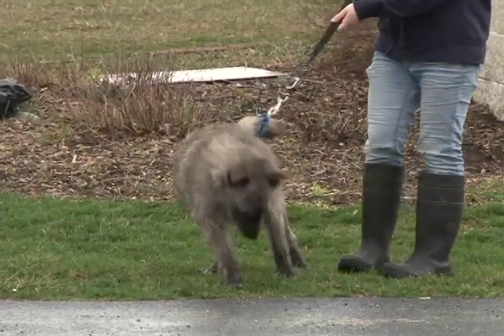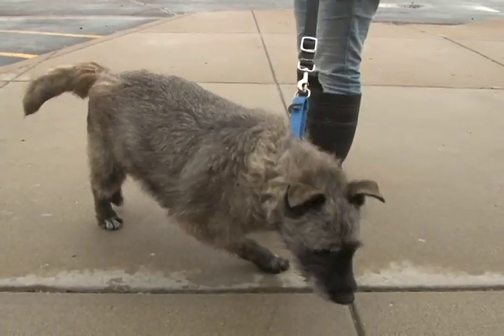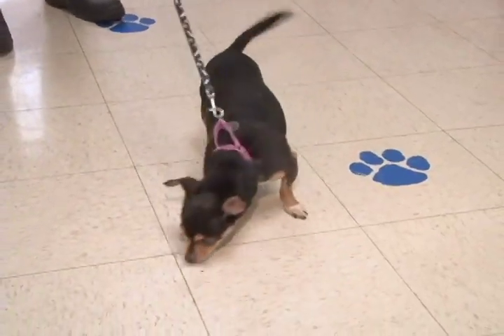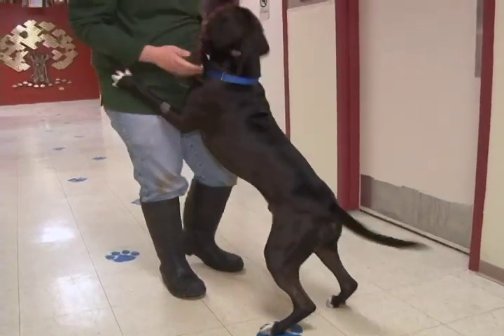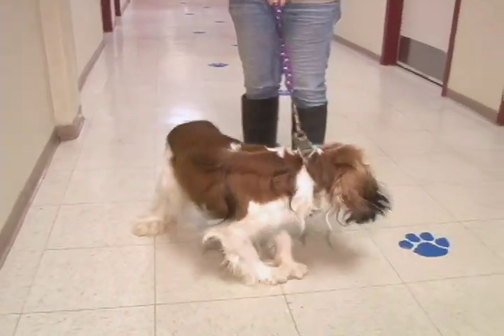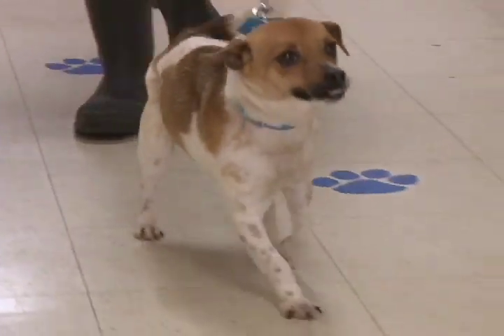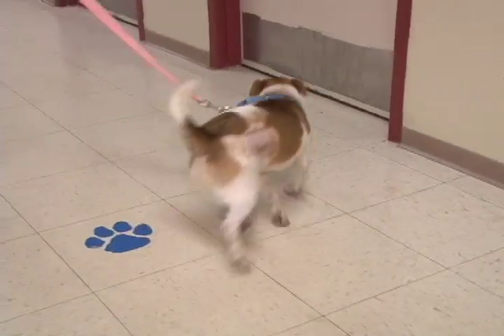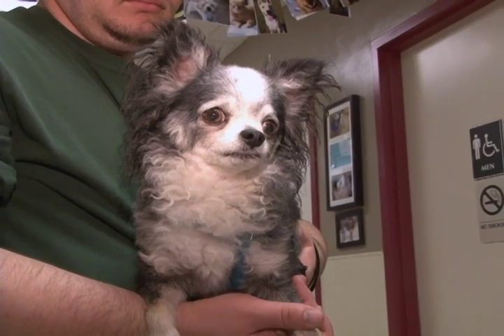04.17.13 DOGS for YOU at Save-A-Pet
Wouldn't you like to find a life-time friend that will always be there for you?  Save-A-Pet offers more than these delightful dogs and puppies shown here! But these are great starters for you and are introduced by ALL ABOUT ANIMALS host Sherry Graditor. You can visit them in person at Save-A-Pet no-kill animal shelter in Grayslake, IL. You will be glad you did! or by visiting them at 31664 County Highway 49 Grayslake, IL 60030.